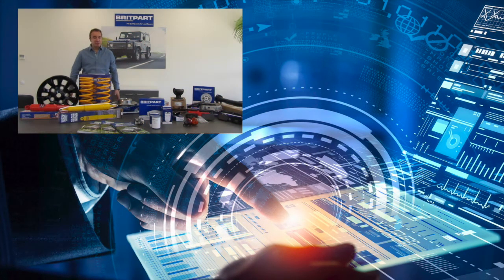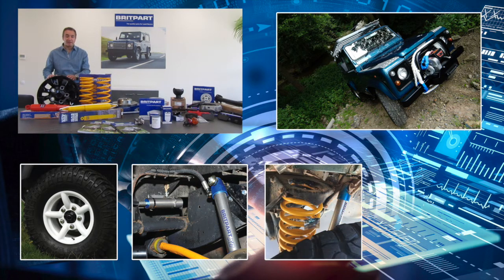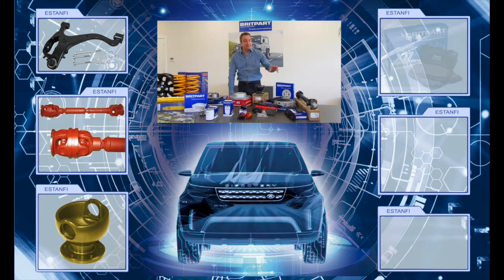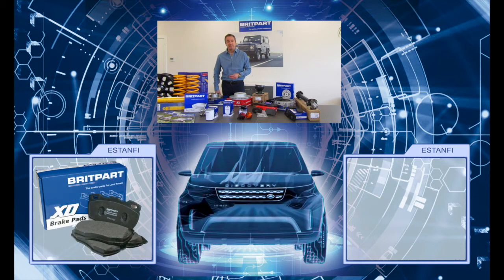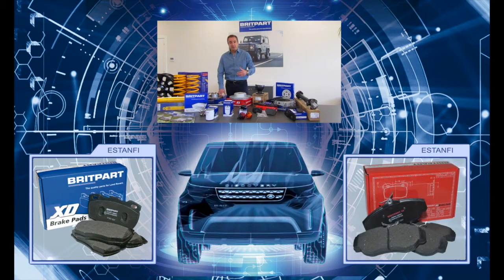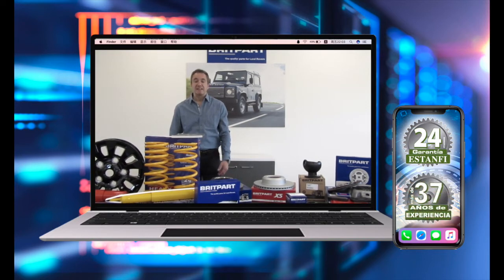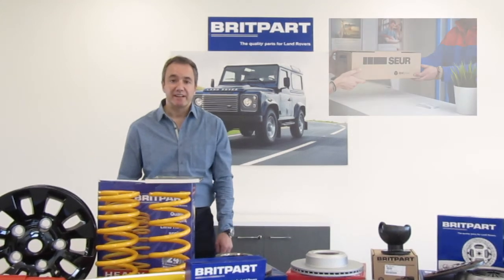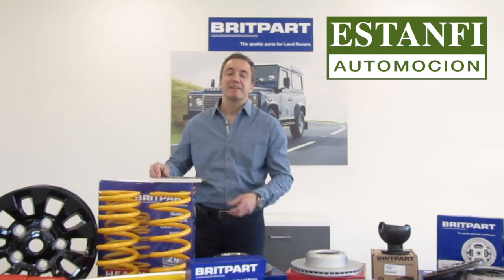Recambios y accesorios Land Rover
Línea completa de recambios y accesorios para Land Rover Defender, Discovery, Freelander, Range Rover, Evoque y Velar